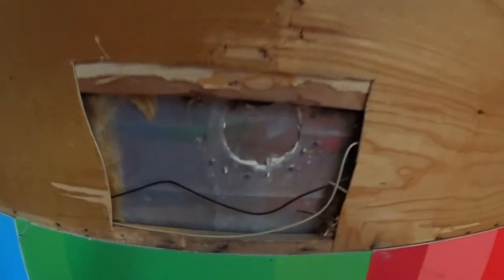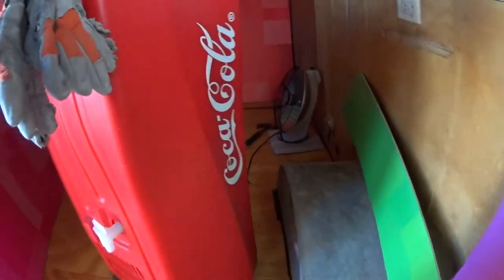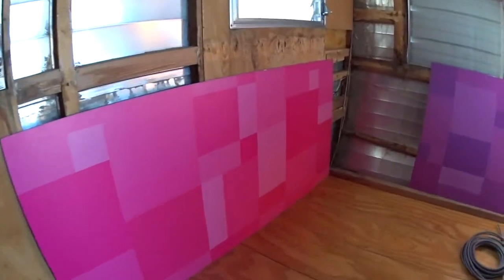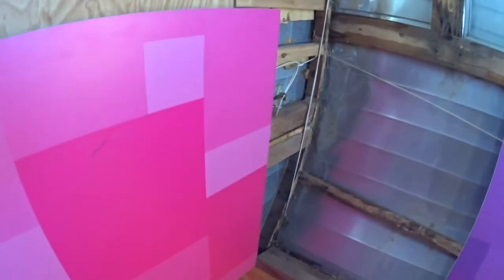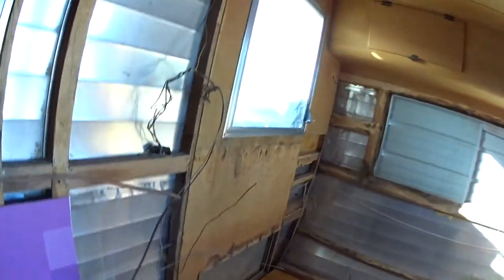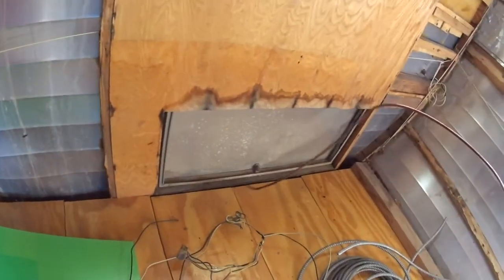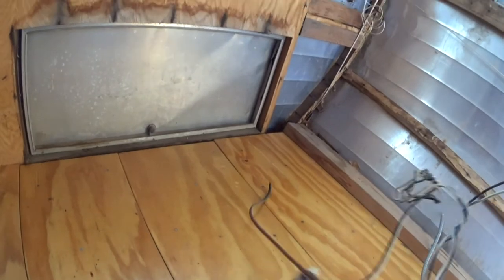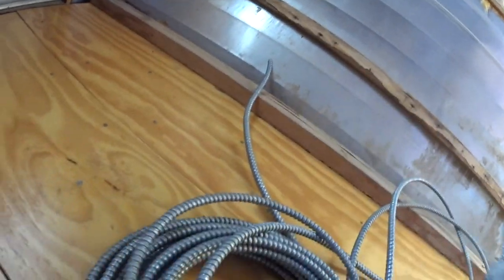BABY BOOMER DREAM RV: Coca Cola Cooler, Hippie 1950's RV Project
BABY BOOMER DREAM RV: Time to introduce The Coca Cola Cooler to my Hippie RV 1957 Canned Ham Man Cave Project.